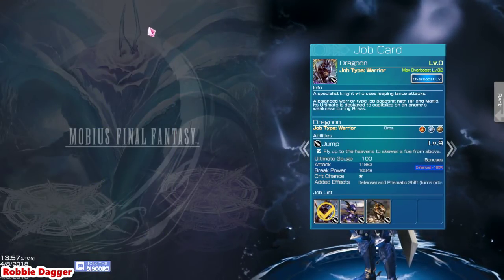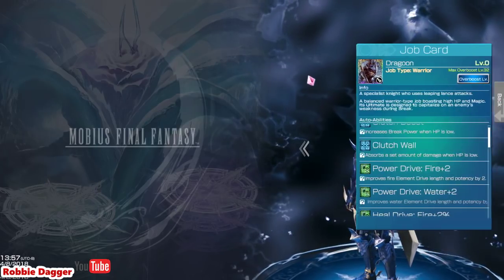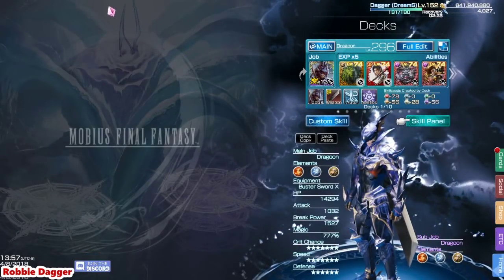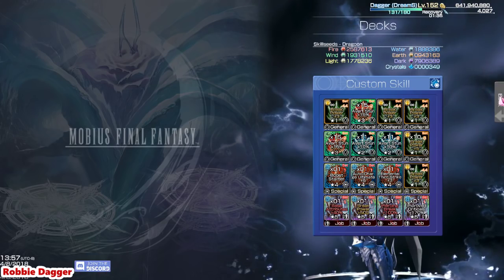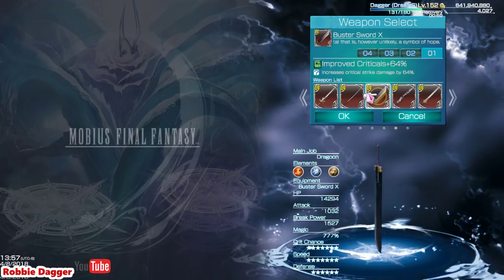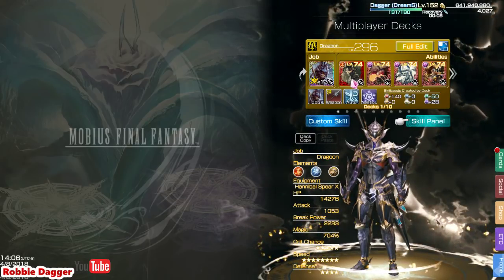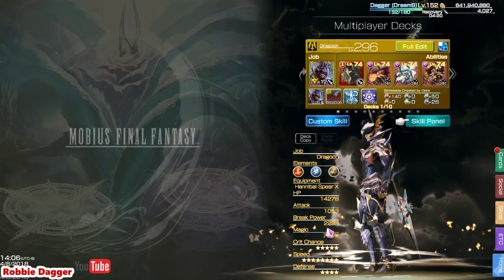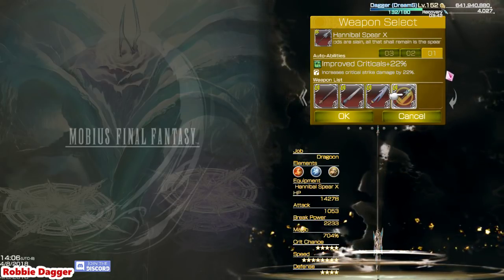Mobius Final Fantasy - Dragoon Hall of Fame - 12 Panel Review & Show Case